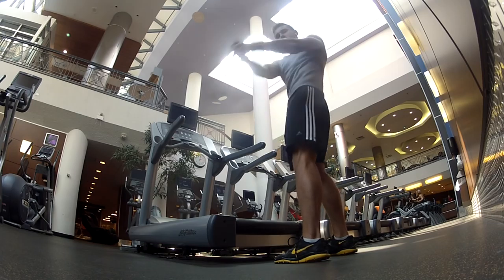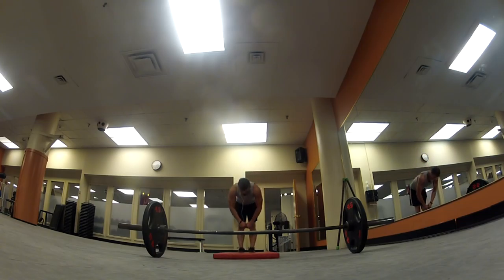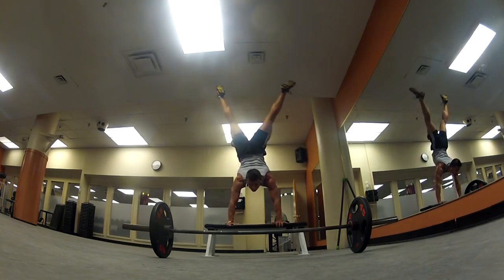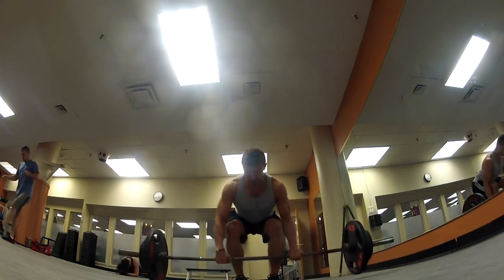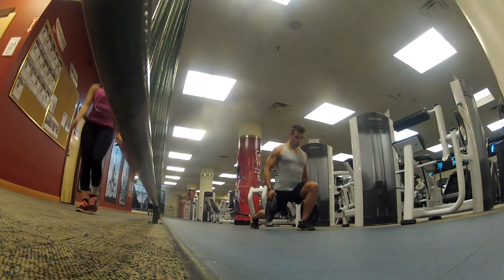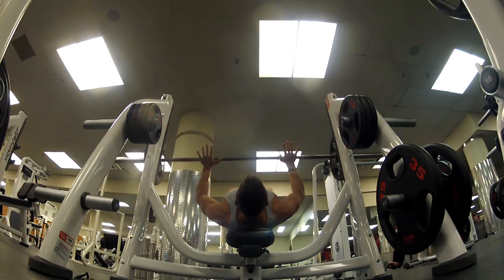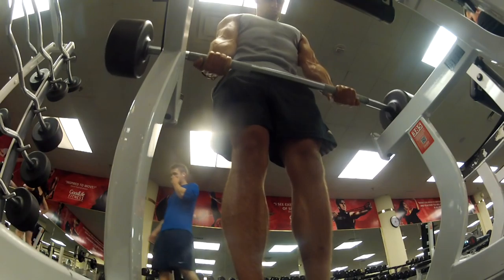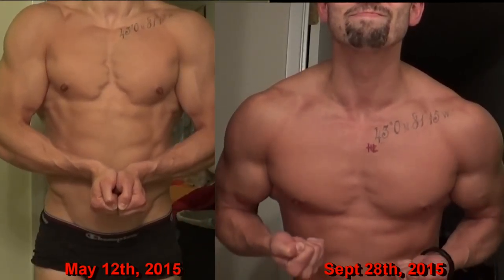FASTED WORKOUTS: Weakpoints/Chest Update/16.5 Hour Fast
Want to learn how to get the most optimal results out of life?

In this video I show you my full Weakpint workout after being 16.5 hours fasted with a chest update!